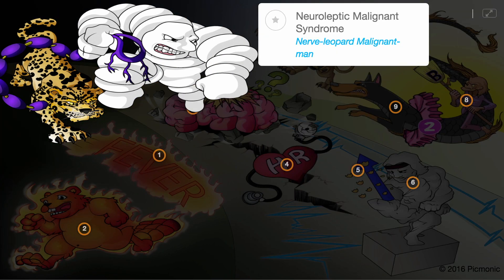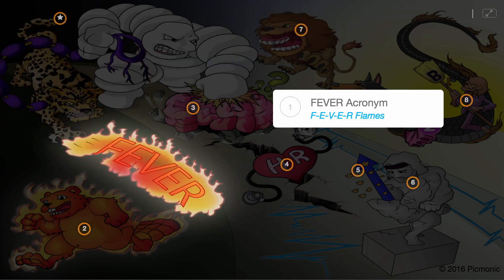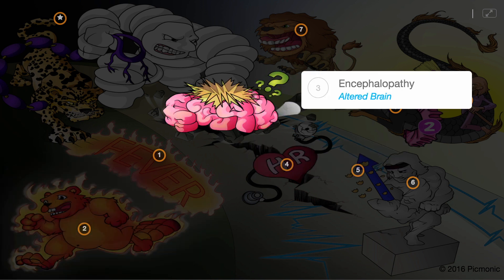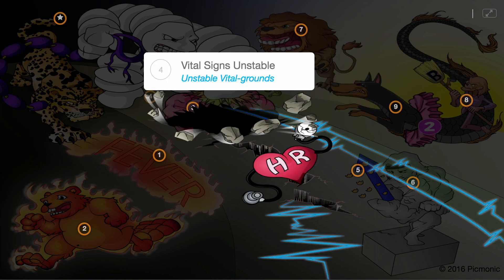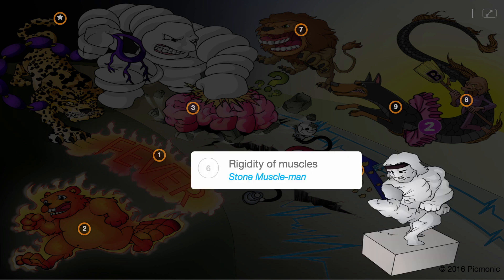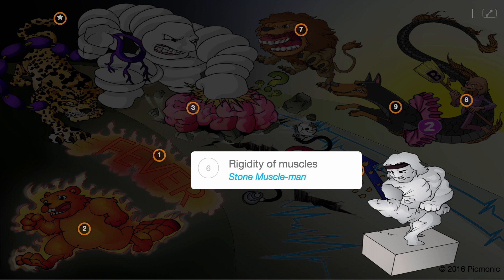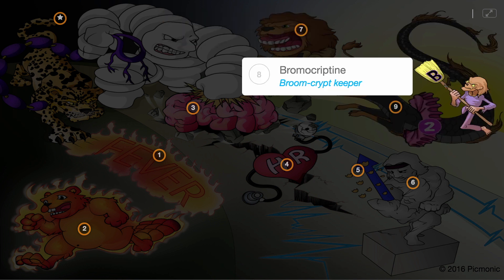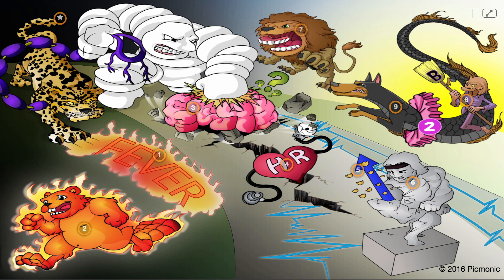Learn Neuroleptic Malignant Syndrome Faster with Picmonic (NCLEX® and USMLE, Step 1, Step 2 CK)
Learn Neuroleptic Malignant Syndrome faster with the Picmonic Learning System!

LET’S CONNECT!